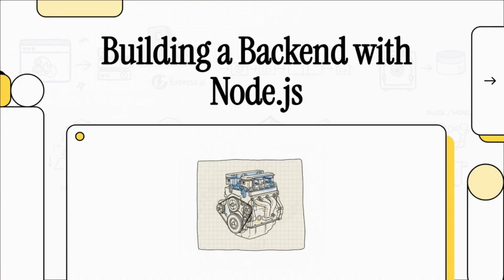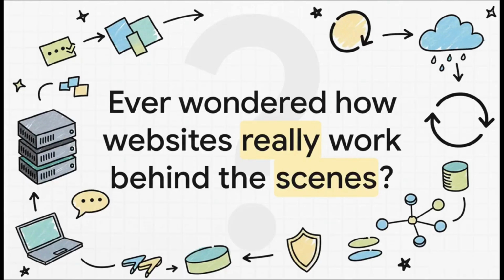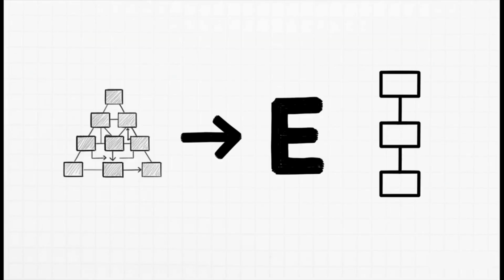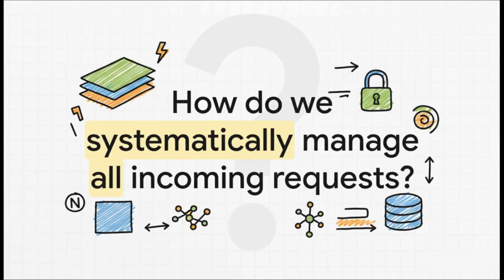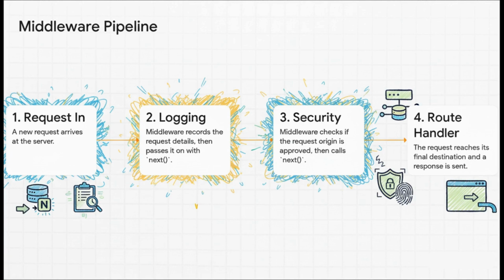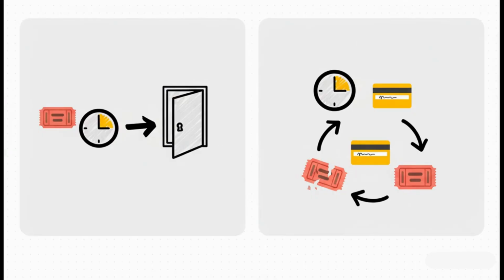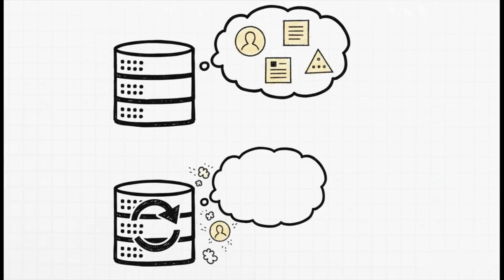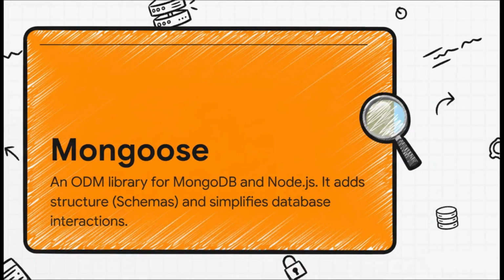Building a Backend with Node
🚀 Build a BACKEND with Node.js – Full Project Tutorial

Welcome to this step-by-step tutorial where we build a complete backend application from scratch using Node.js! Whether you’re a beginner looking to understand server-side development or an intermediate developer refining your skills, this video talks about setting up a RESTful API, handling routes, and connecting to a database.

👉 What you’ll learn in this video:

Setting up a Node.js project with Express.js
Creating REST API endpoints (GET, POST, PUT, DELETE)
Connecting to a database (MongoDB with Mongoose)

I’d love to hear what backend topics you’d like to see next.